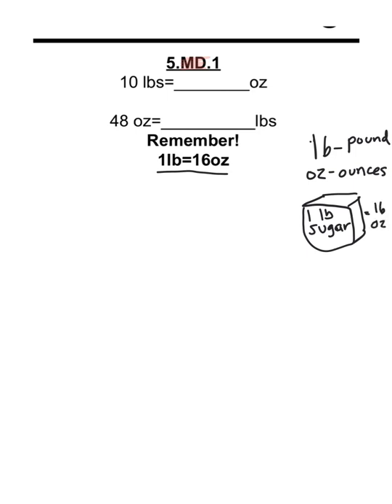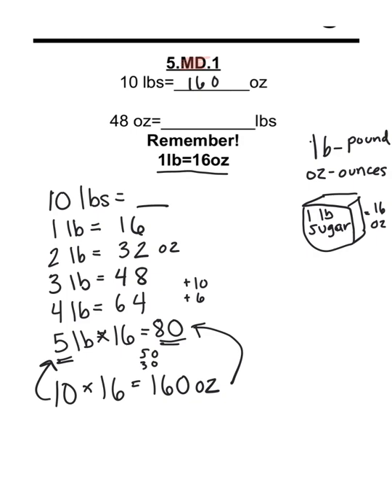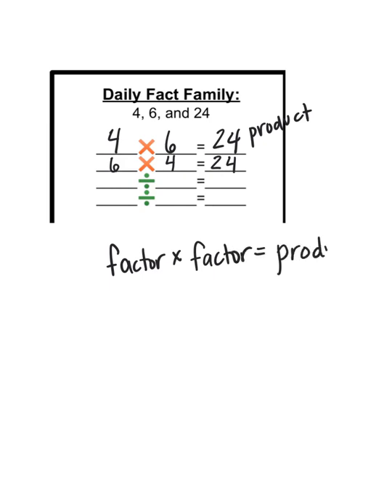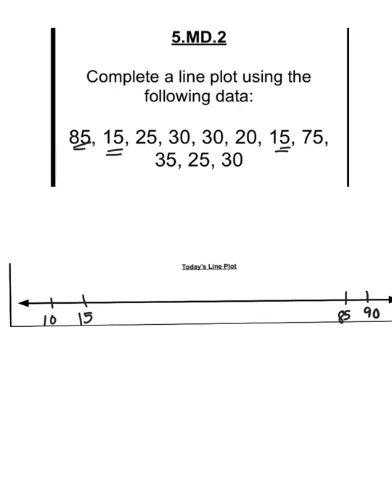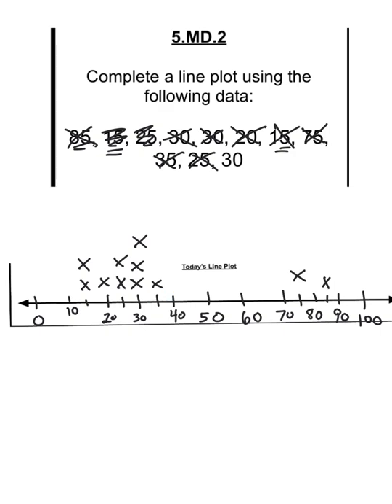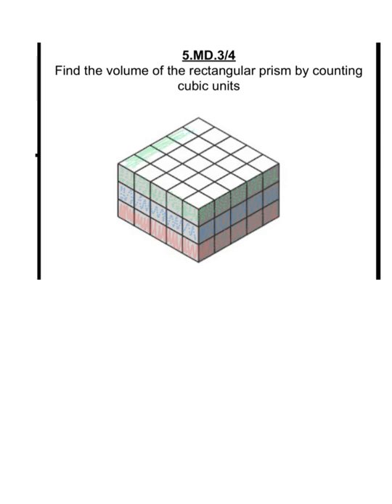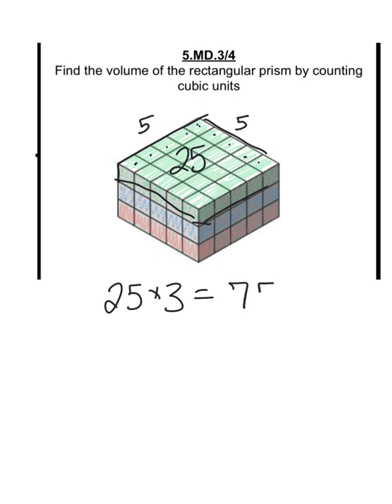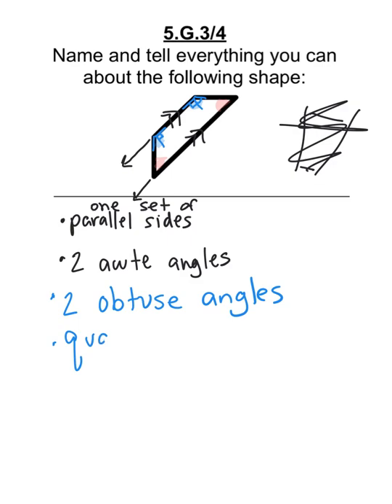Bell Ringer Week 1 Day 2